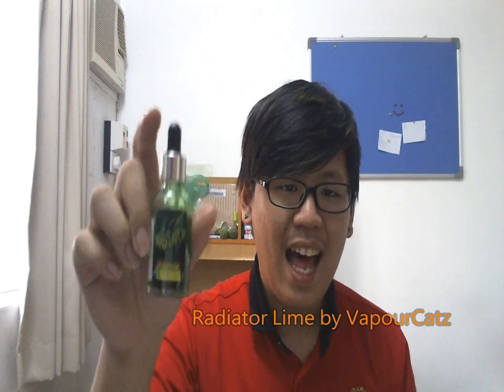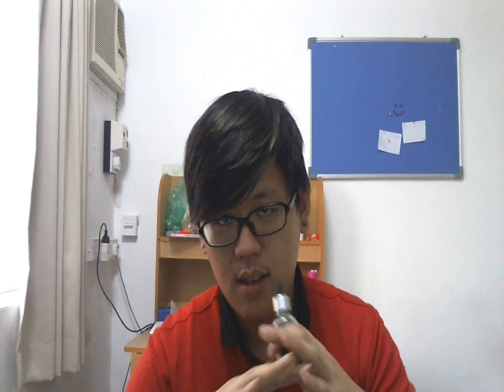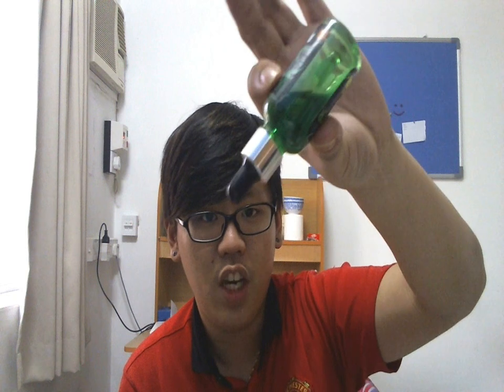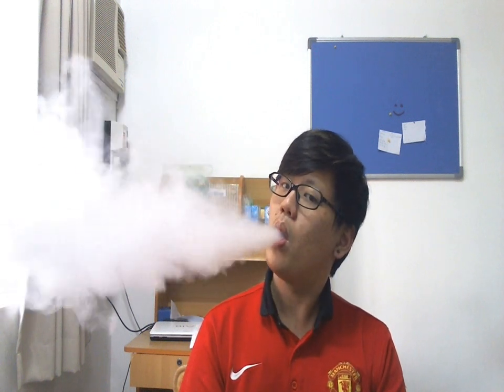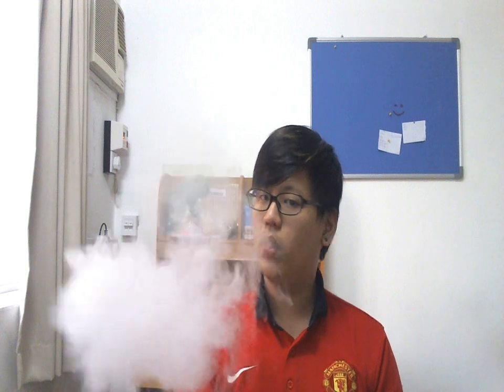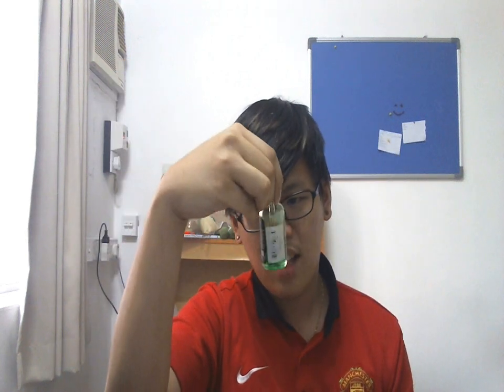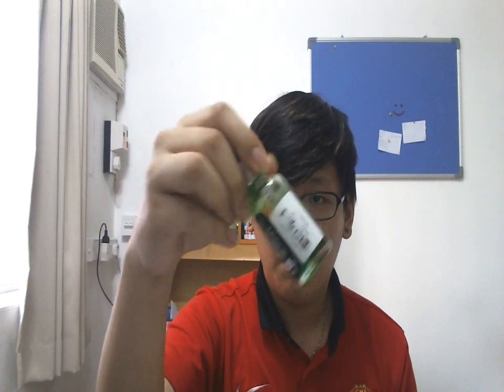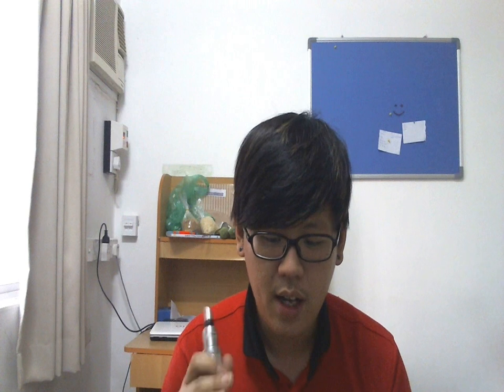Radiator Lime by Vapor Catz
If you love lime, you will love this. Awesome stuff.